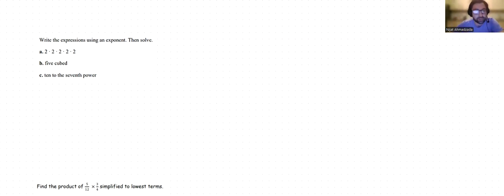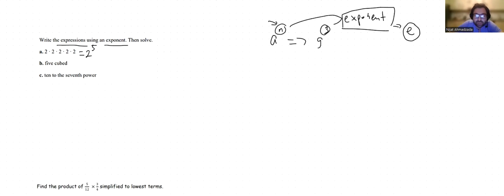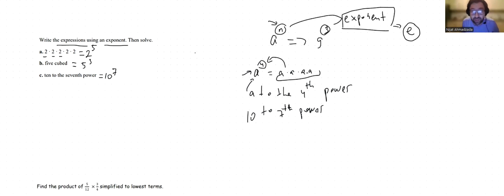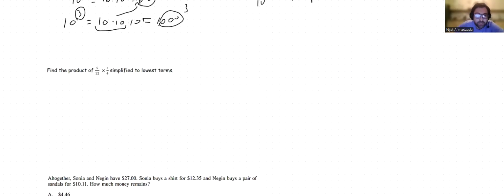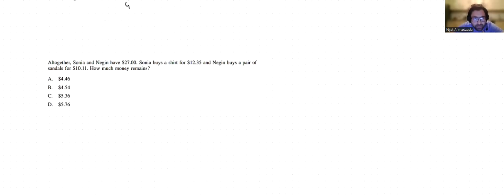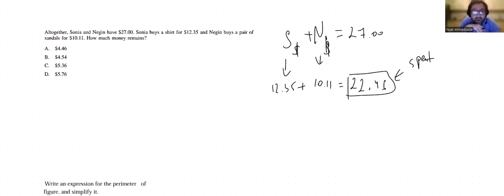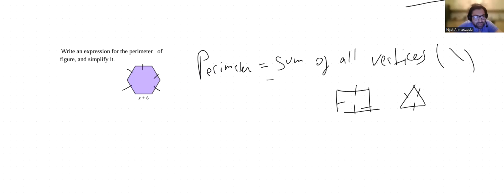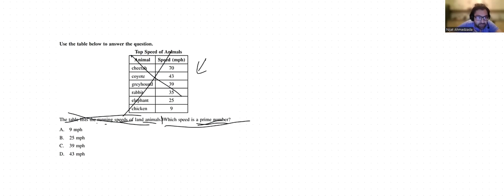Diagnostic 6,7,8,10,11 grade 8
as the title suggests